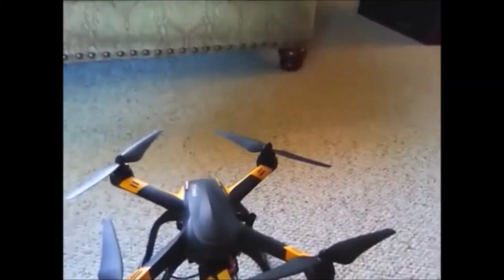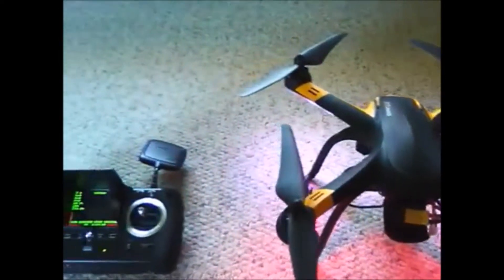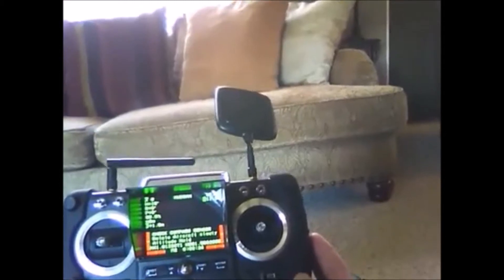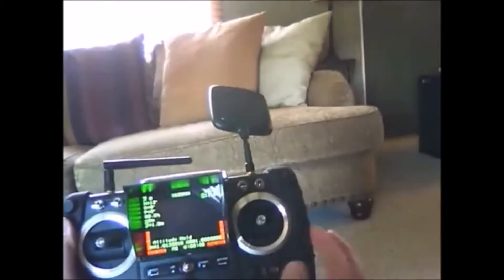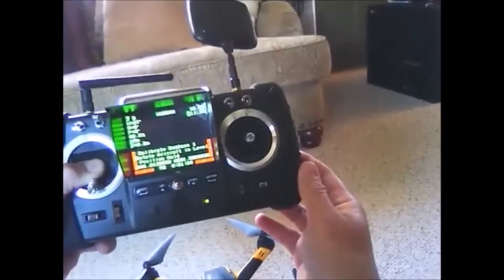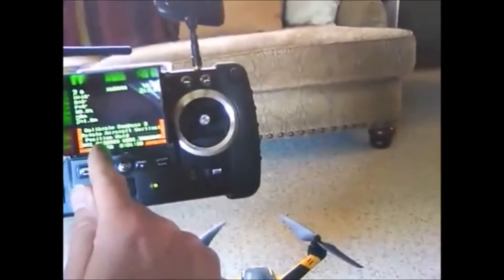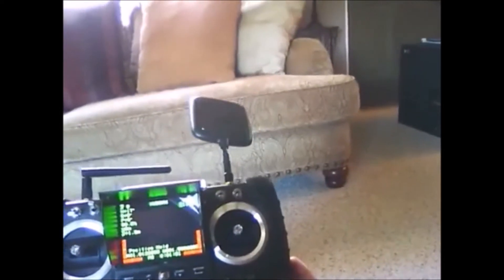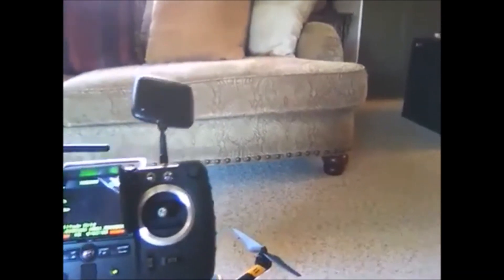How to Calibrate the compass on the HUBSAN X4 109S PRO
This video shows how to do a compass calibration for the Hubsan x4 109s Pro. Hope it helps.